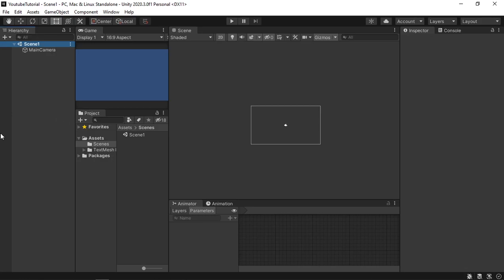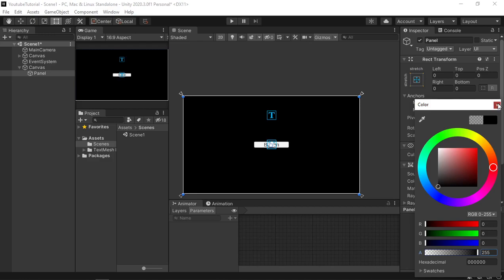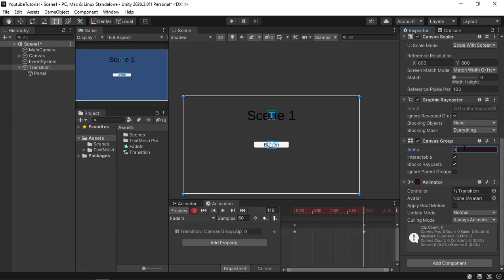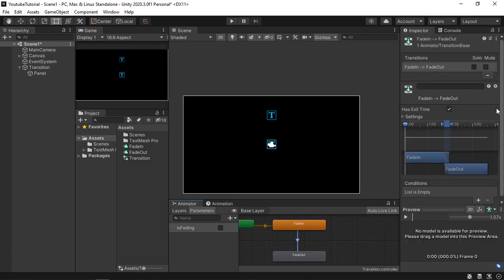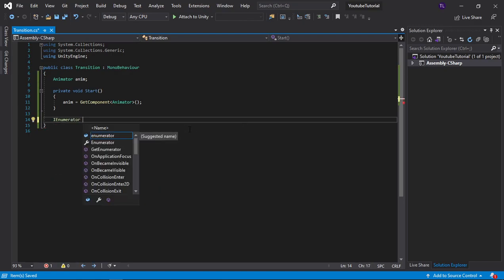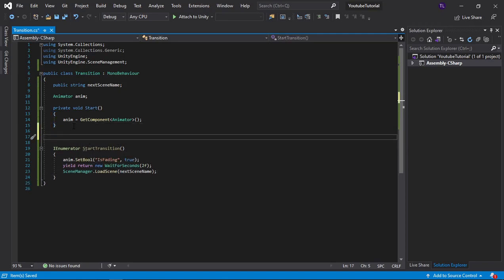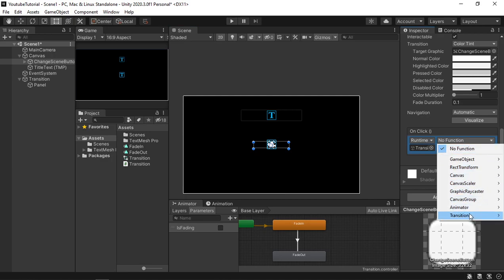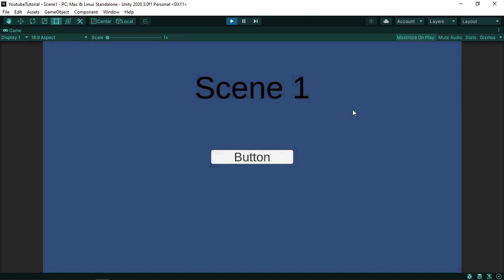Unity Tutorial - How to make smooth scene transitions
How to create fade in and fade out effects between scenes in Unity using the animator.